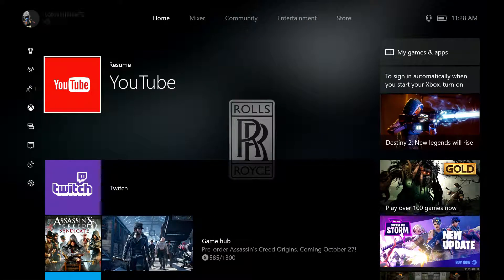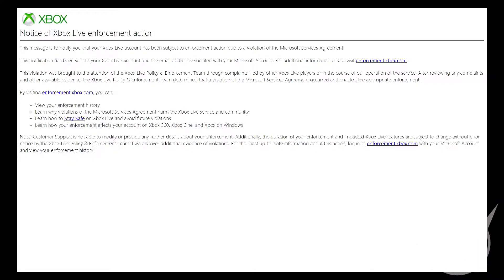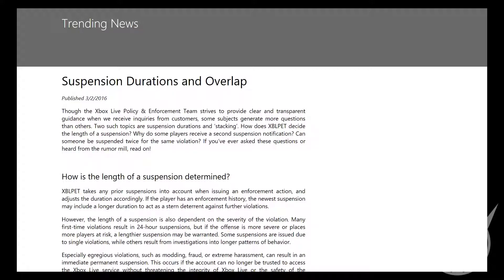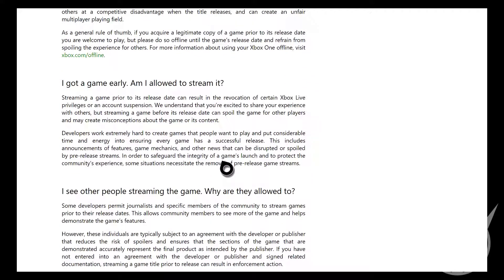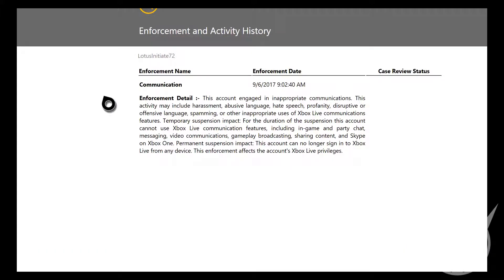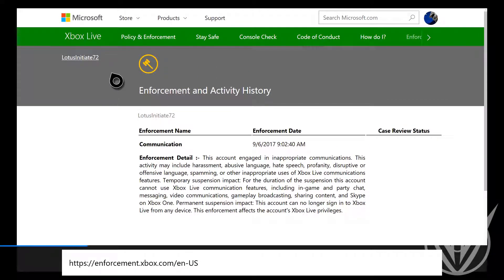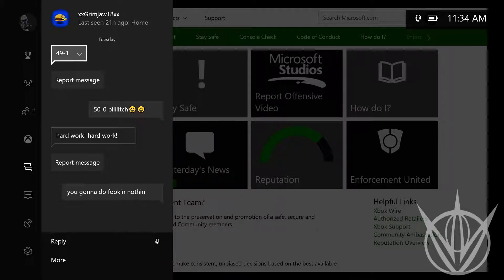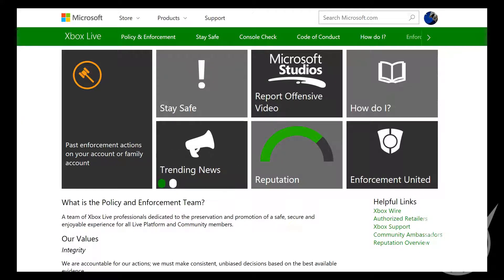Notice of Enforcement Action WHY!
Staff